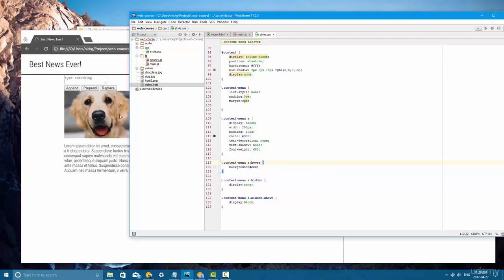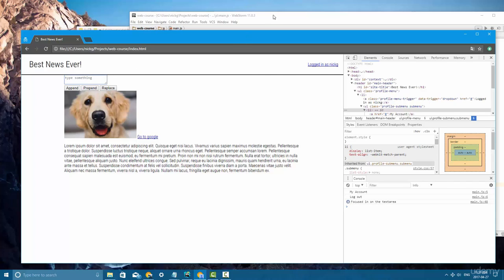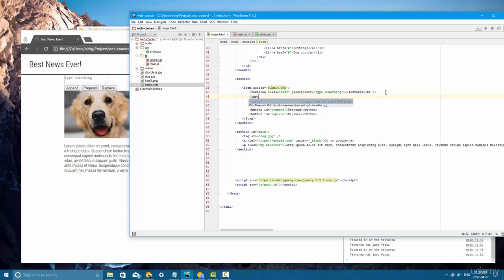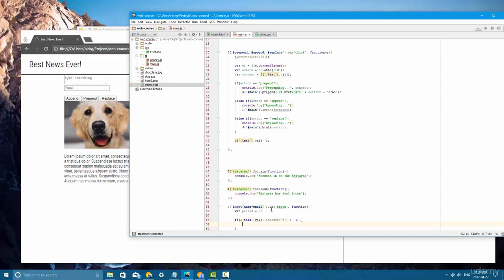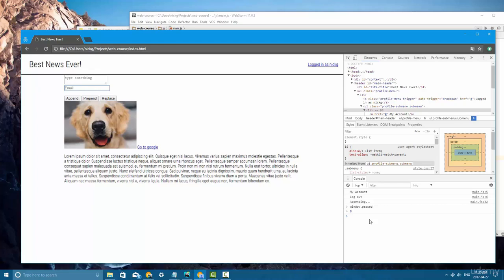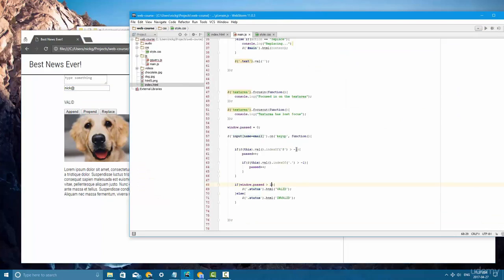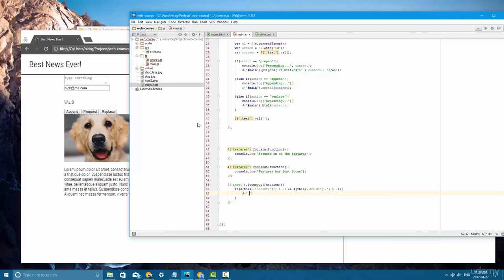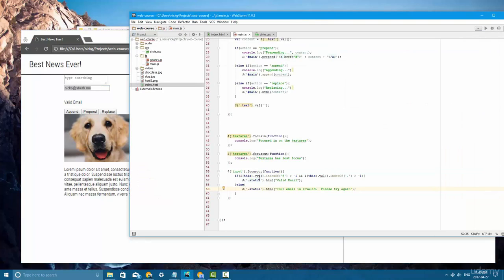77. Focusin and focusout.mp4